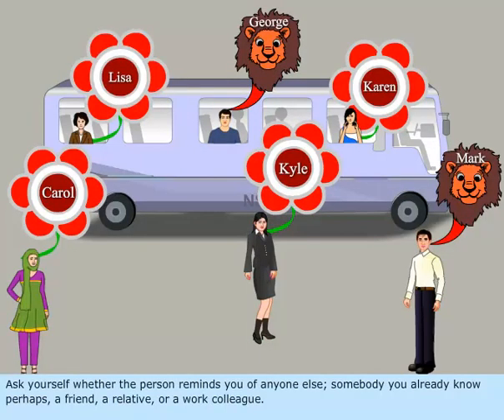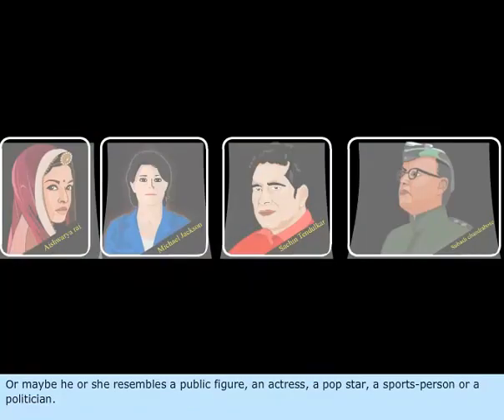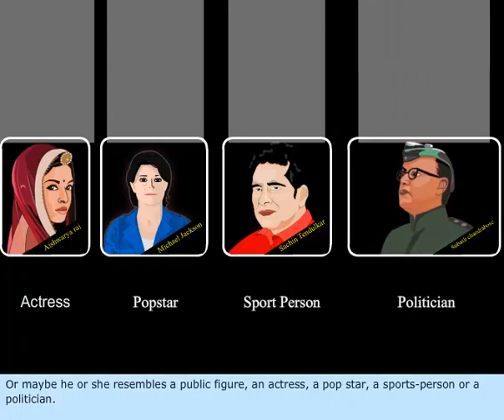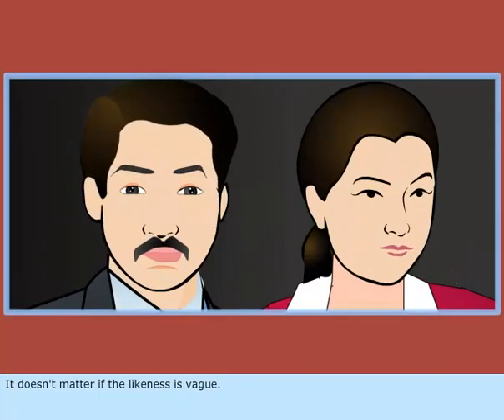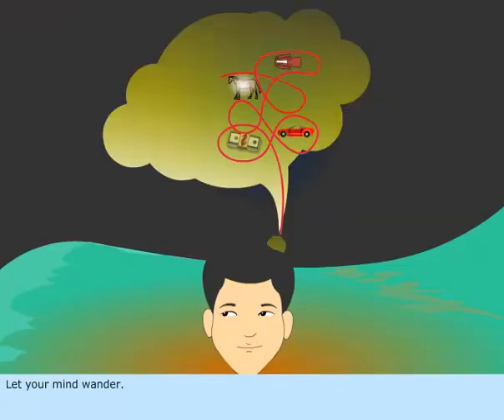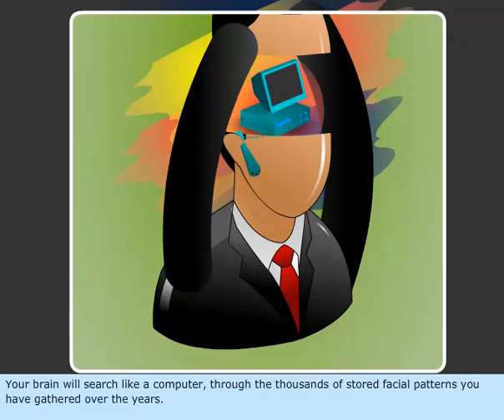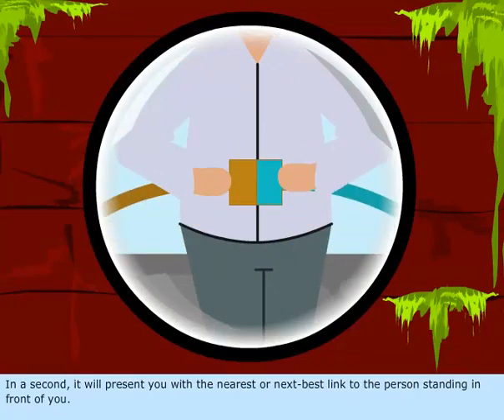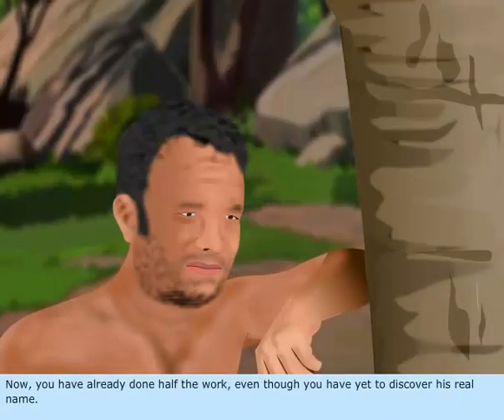MARINE ENGINEERING KNOWLEDGE (GENERAL) LESSON- 346